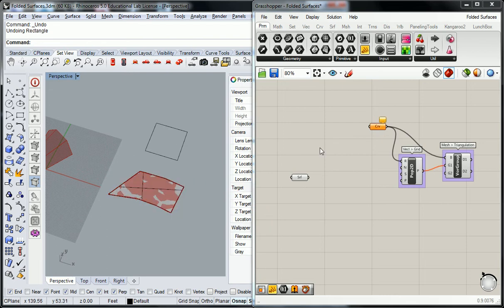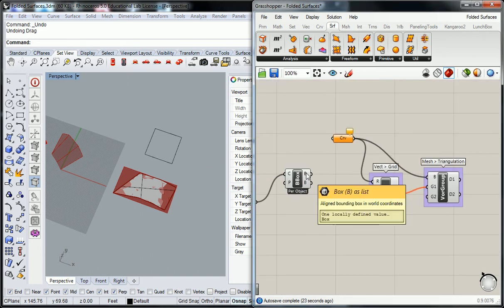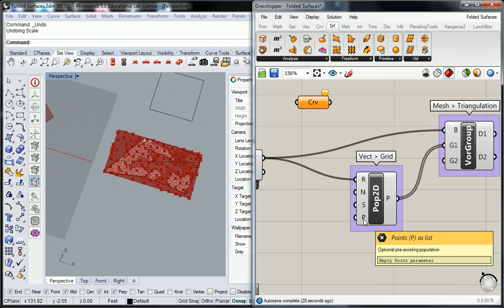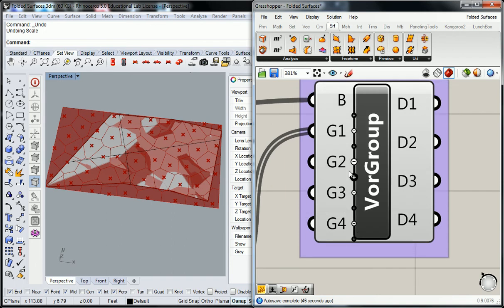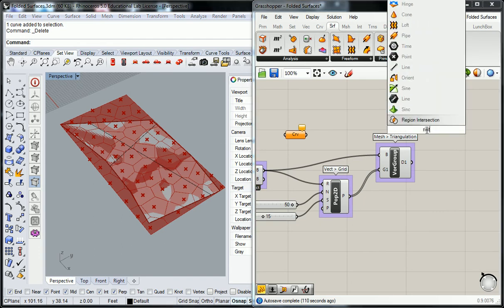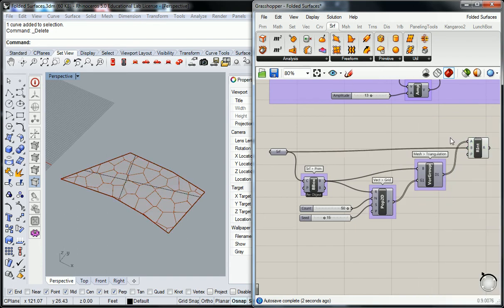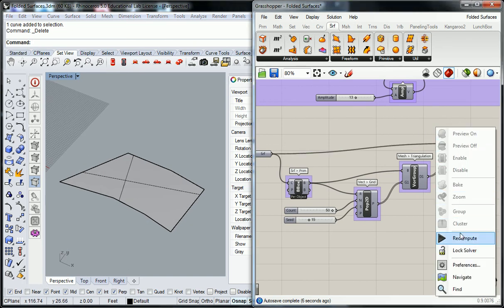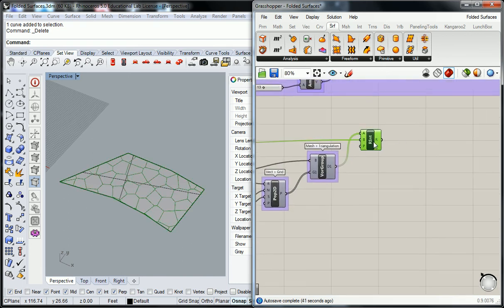105 - Grasshopper - Voronoi 2 Framed Surface